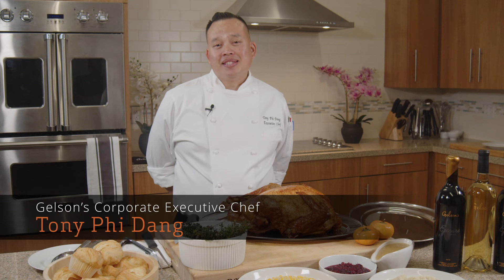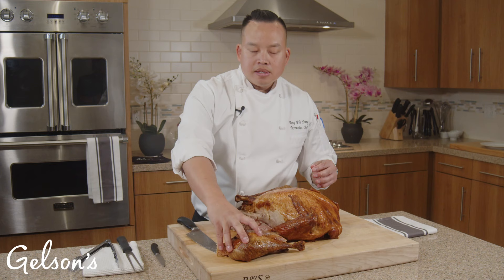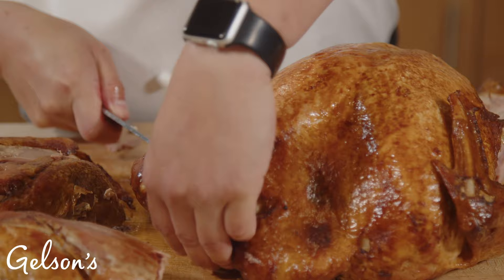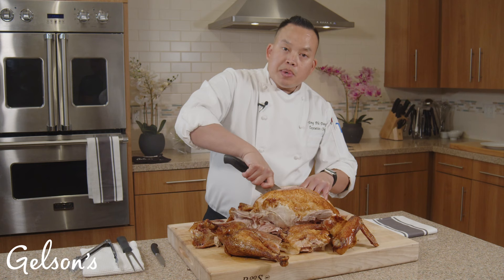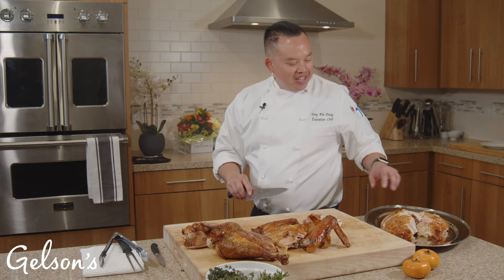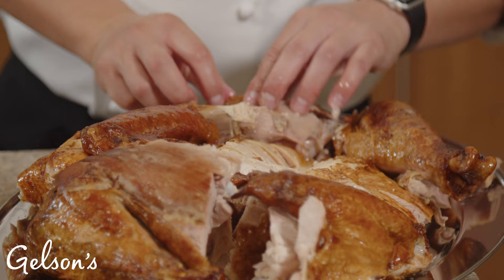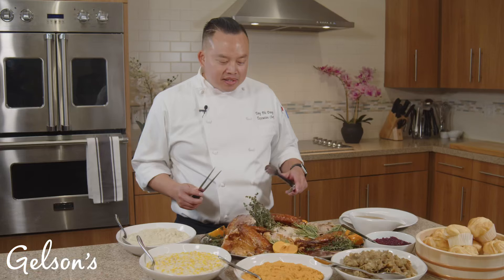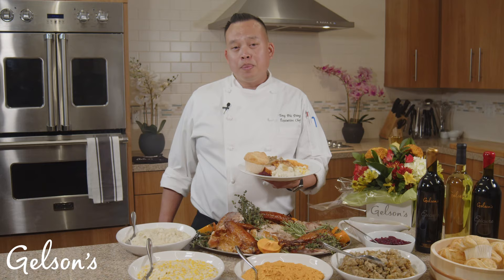All About Gelson's Roasted Turkey Holiday Dinner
Gelson's Corporate Executive Chef Tony Phi Dang presents one of our featured holiday meals, a delicious Roasted Turkey Dinner for 8, and provides quick expert tips on how to carve a turkey and more. and let us do the cooking!